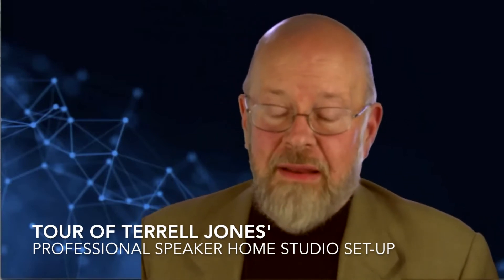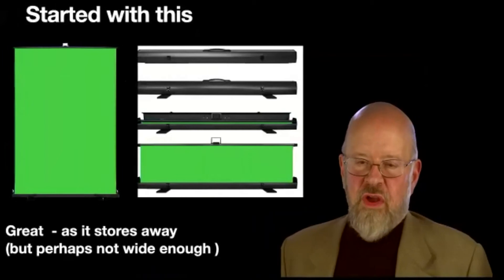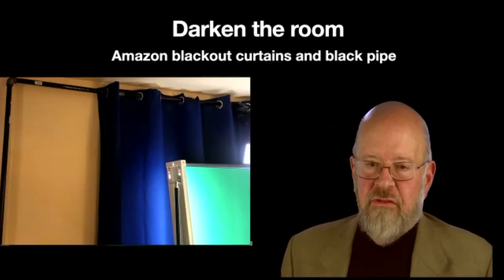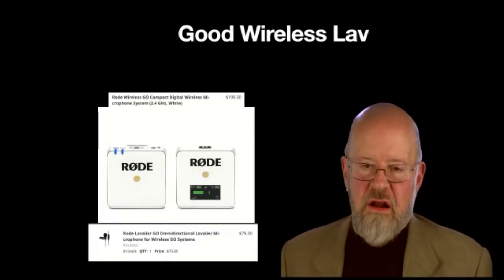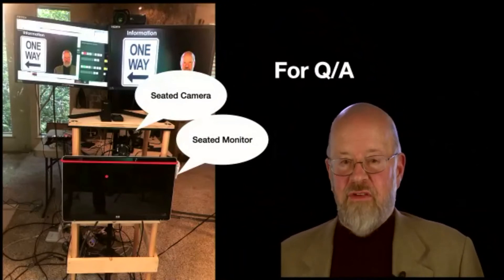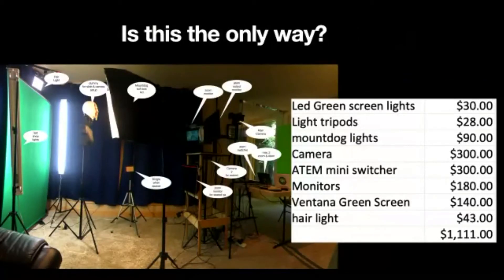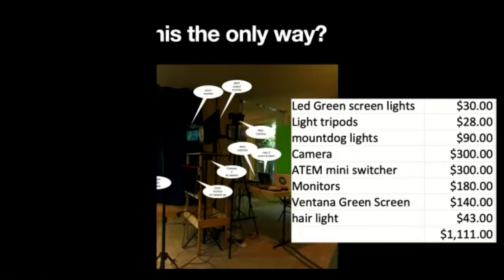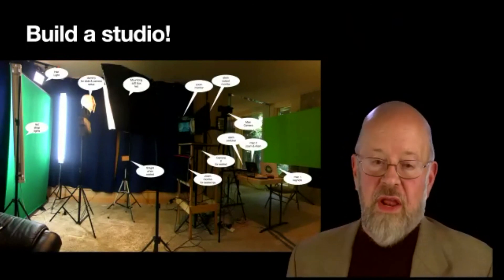NoMoreBadZoom DEMO: Terrell Jones Professional Speaker Home Studio Set Up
Terrell Jones is the founder of Travelocity and founding chairman of Kayak. He's been a successful professional speaker for the last 15 years.

Terry is a regular at my free weekly NoMoreBadZoom Virtual Happy Hours held every Friday at 5pm ET. These are a great way to network and discover new ways to design engaging virtual experiences.

He joined us as a special guest to walk us through his incredible professional speaker home studio set-up. Really, you need to see this to the end to see still shots of his set up.

Confused about Zoom settings? (includes a link to a detailed video explaining Zoom settings and a few of my best practices.)

Are virtual events a big part of your 2020 business plan? The 5% Advantage Program is a four-week certification program that helps presenters grow in their confidence with Zoom, online facilitation, and virtual event design so they can reduce their tech angst and host more engaging online experiences. Learn more and join the wait list